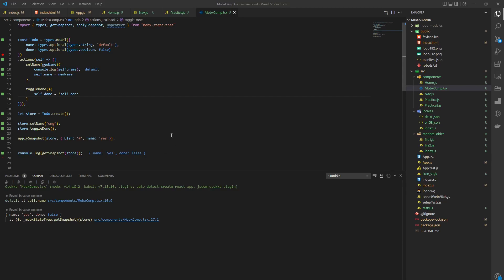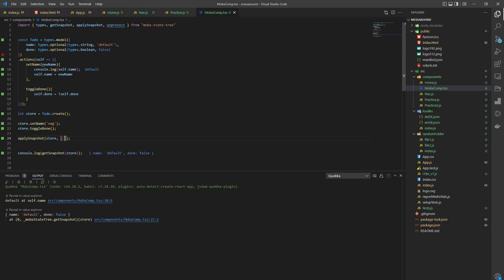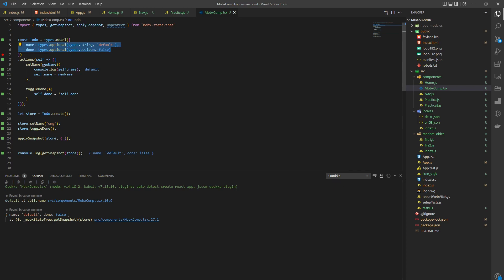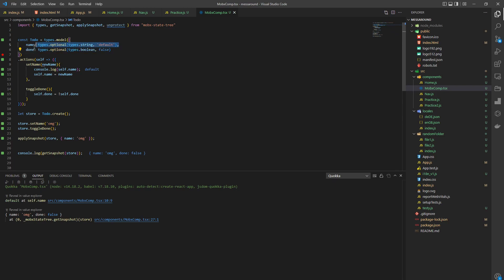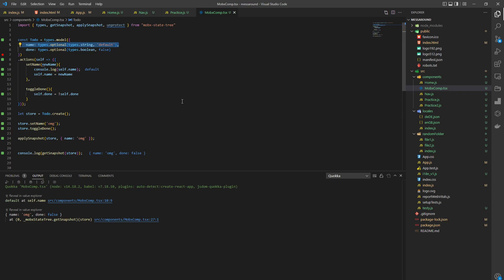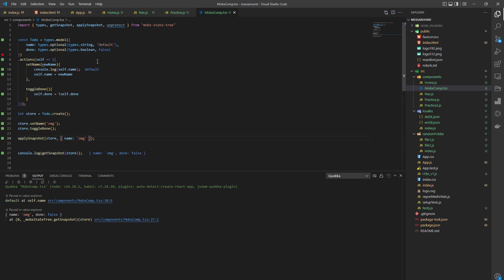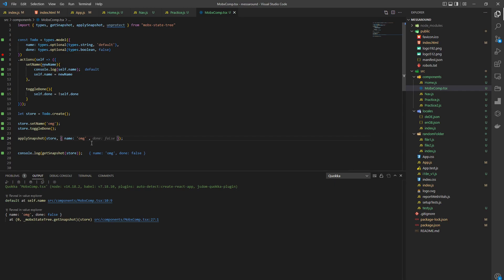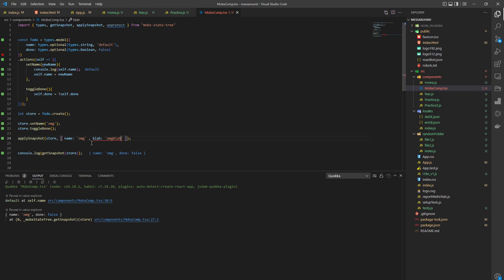Mobx applySnapshot and how does it work?